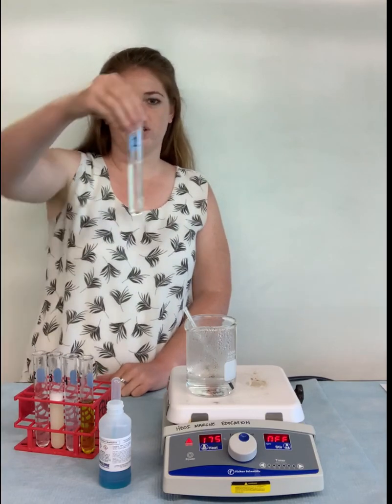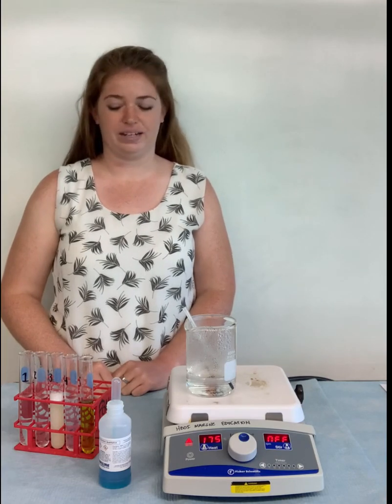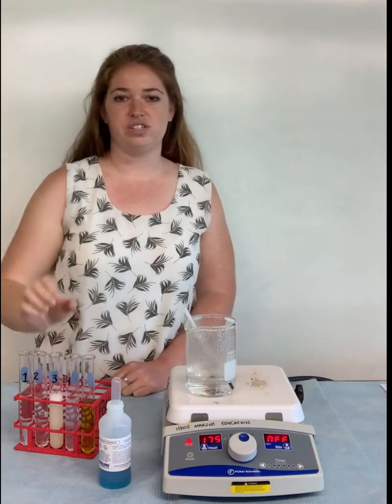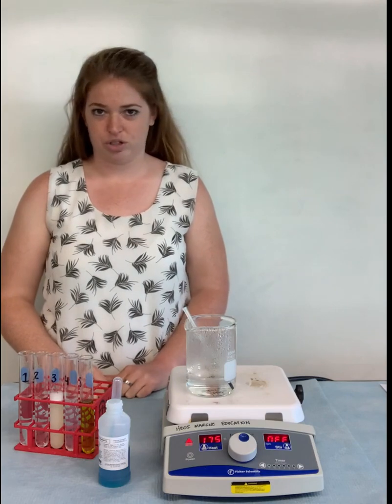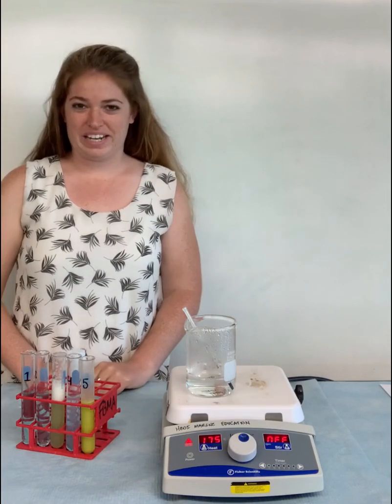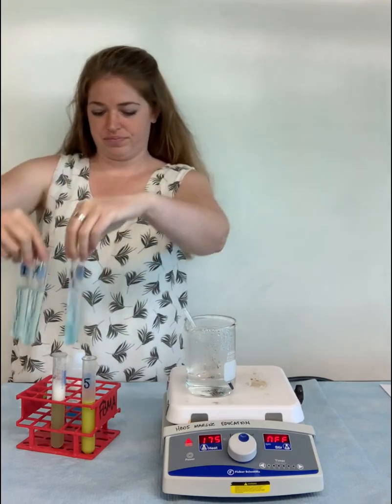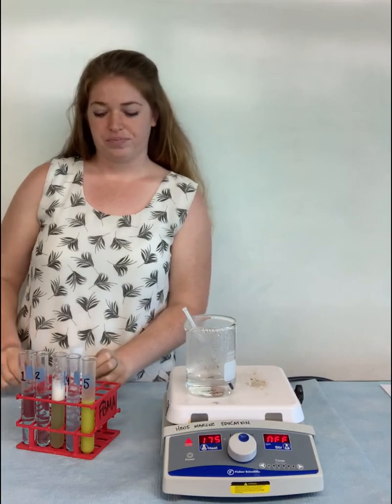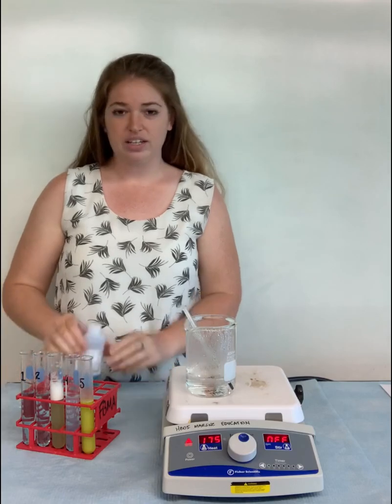Monosaccharide Test V1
Macromolecules Lab